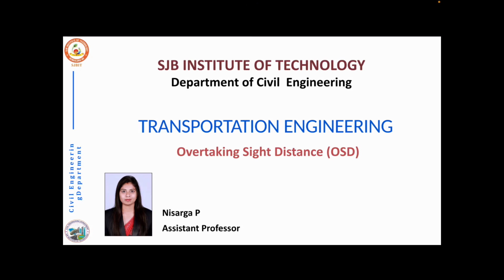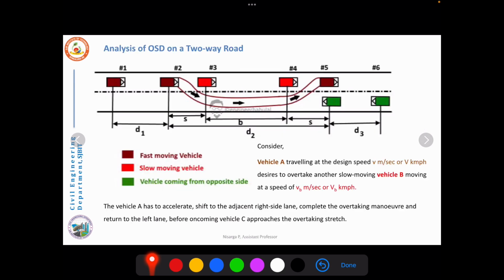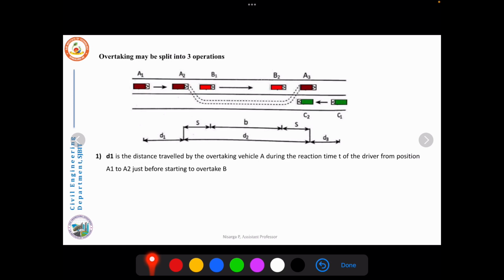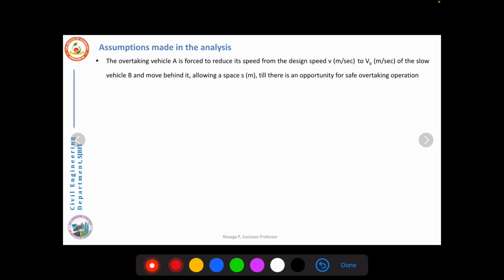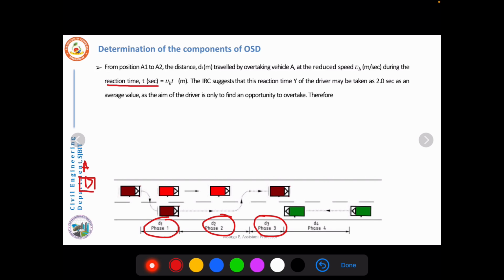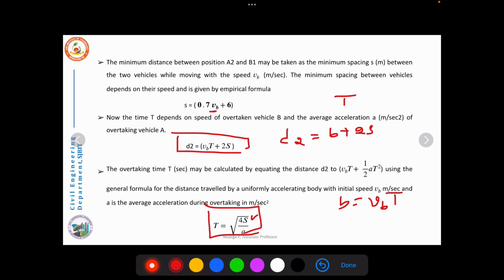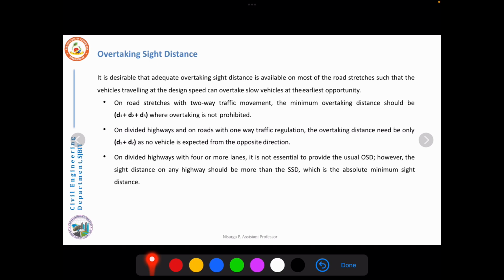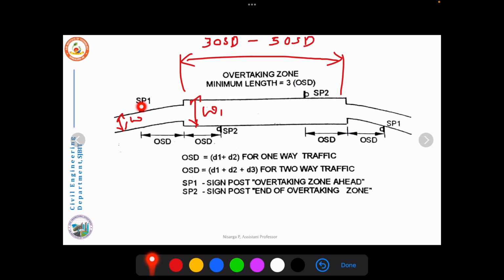Highway Engineering- Overtaking Sight Distance ( OSD)